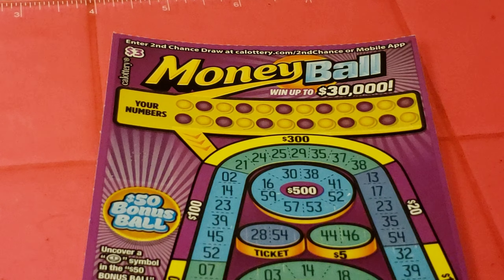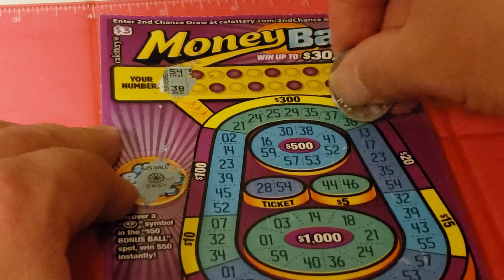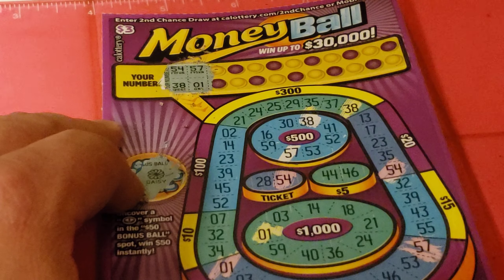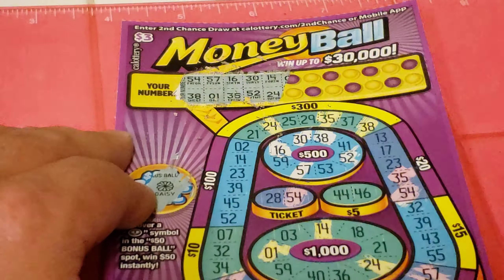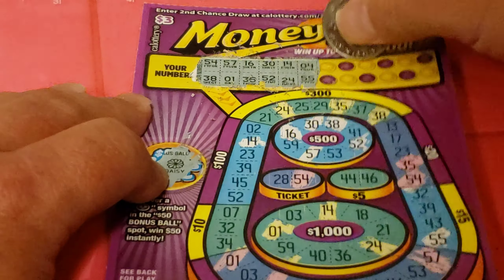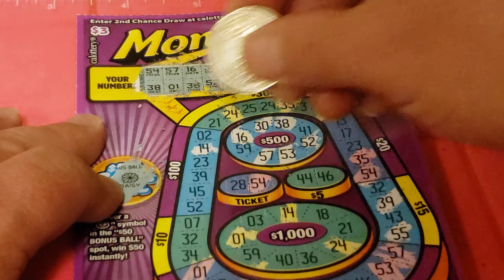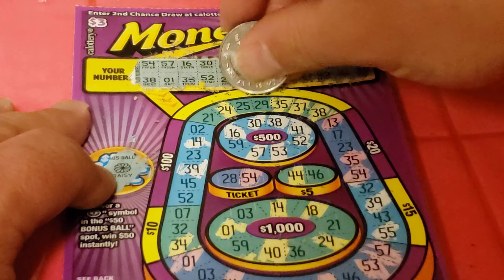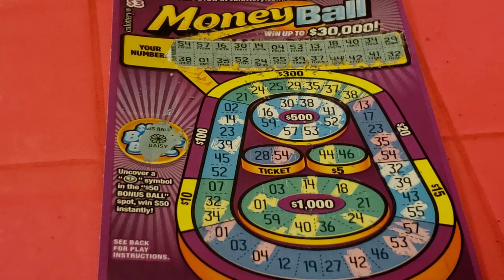California Scratcher: Money Ball (Game #1521)